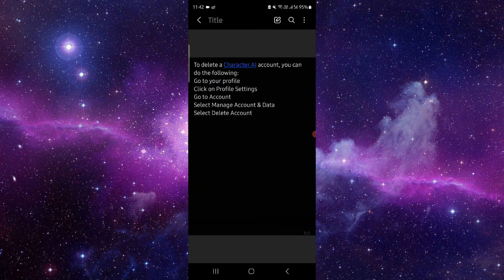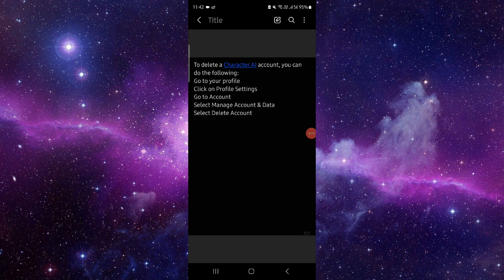✅ How to DELETE C.AI ACCOUNT (Full Guide)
Step-by-step guide for deleting a Character.ai account.

Key Learning Points:
• Accessing account settings
• Confirming deletion
• Understanding consequences of account deletion